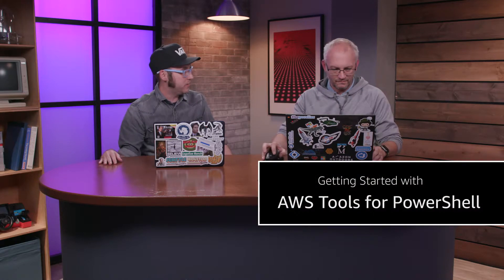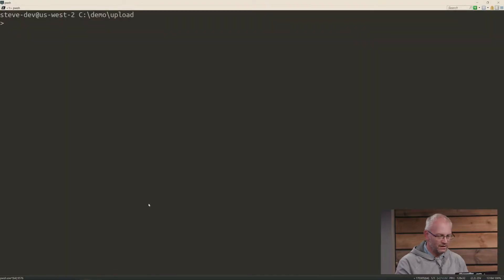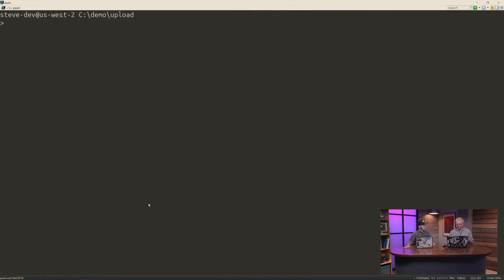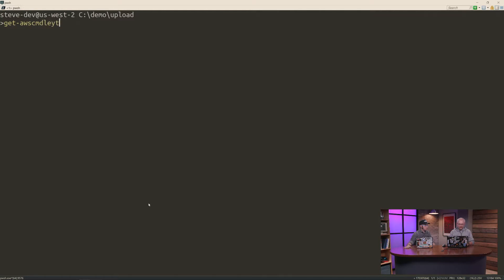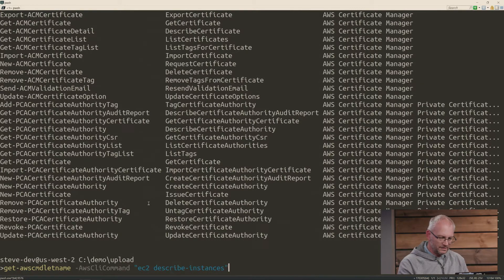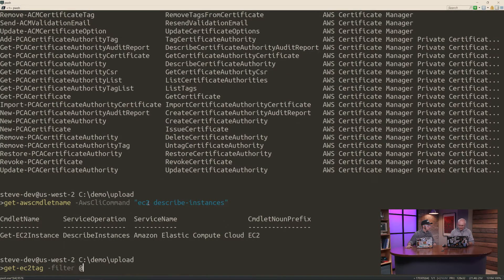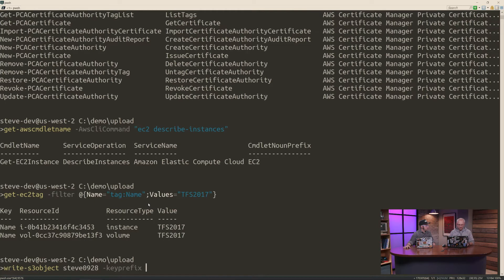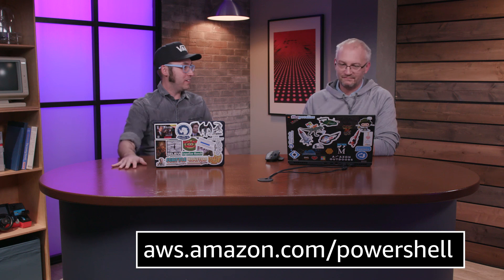Getting Started with the AWS Tools for PowerShell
Introduction to PowerShell on AWS